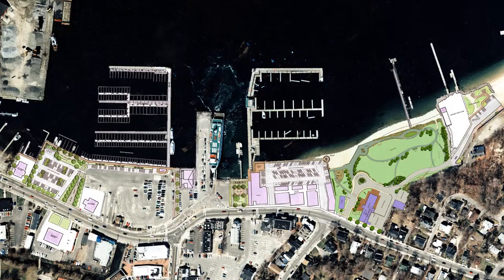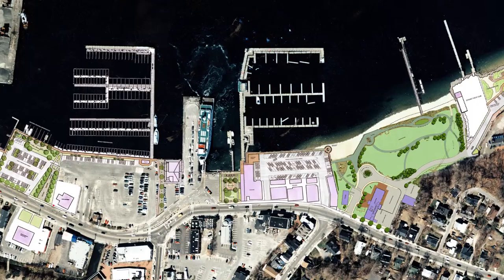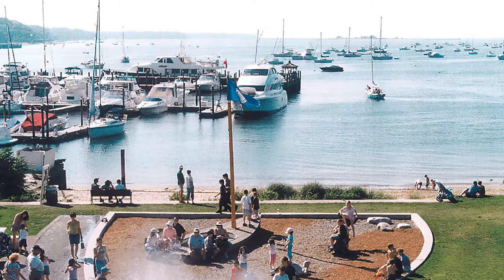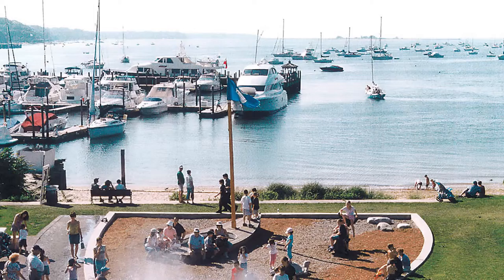Nicholas Quennell Projects: Port Jefferson [10 of 11]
A Long Island, N.Y. town’s neglected waterfront is transformed into its central park.
Interviewed by Charles A. Birnbaum, October 2013.